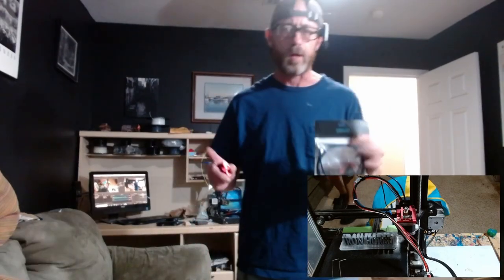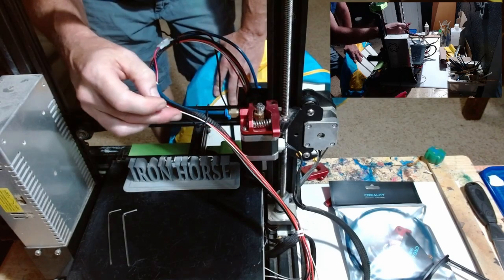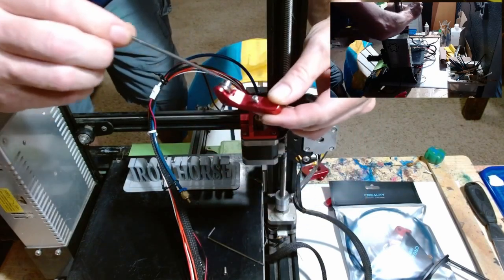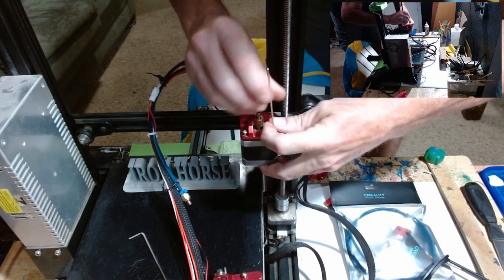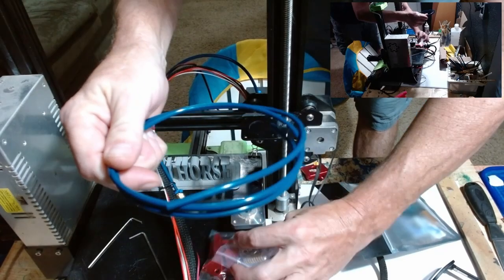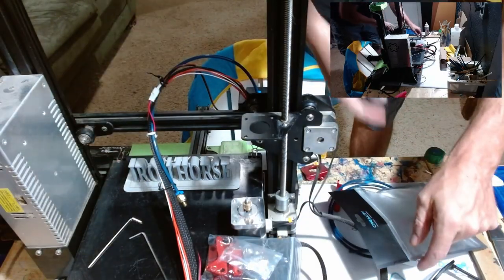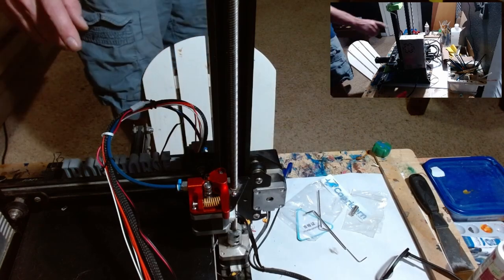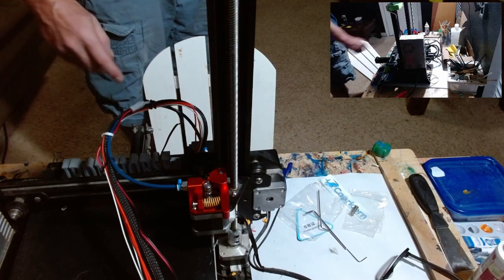Fix Failed Prints Fast with a Dual Gear Extruder Upgrade: Ender 3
Is your Ender 3 experiencing failed prints due to an extruder issue? In this video, I'll guide you through the process of replacing the extruder gear to get your 3D printer back to producing high-quality prints in no time!

🔧 Tools & Parts Needed:

Replacement extruder gear
Hex wrench set
Steps Covered:

Identifying the problem with the extruder gear.
Safely removing the old extruder gear.
Installing the new gear.
Calibrating the extruder for optimal performance.

Your support helps us create more content for the 3D printing community!

What You'll Find Here:

3D Printing Insights: Showcasing our custom-designed kits available on ETSY and eBay under "Iron Horse Hobbies SMK"

Featured Videos:

3D Printing Tips for Model Railroads: Learn how to enhance your models with 3D printing.